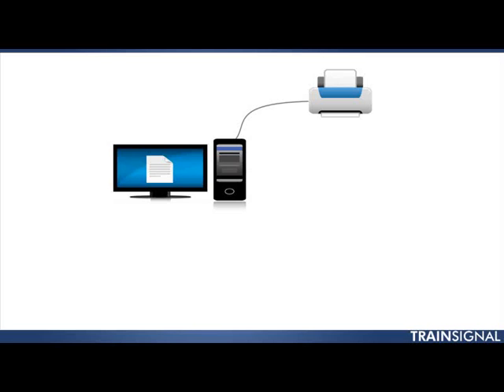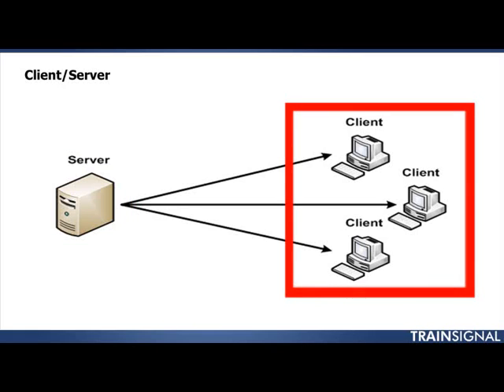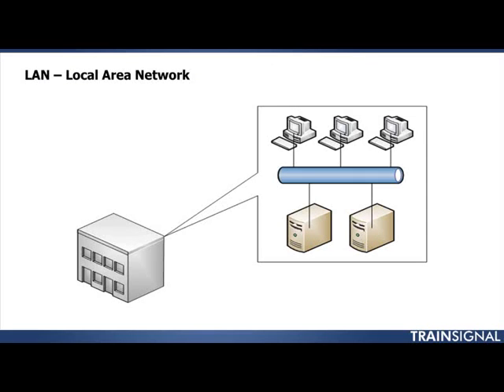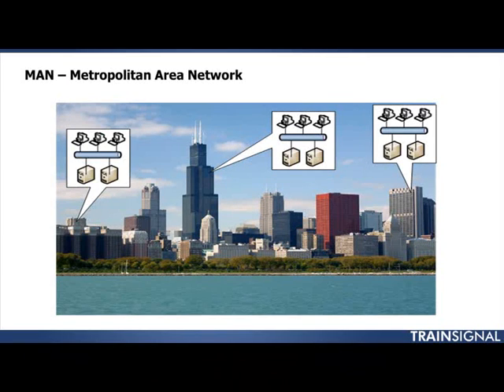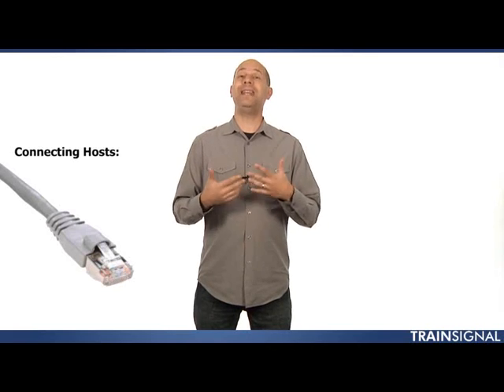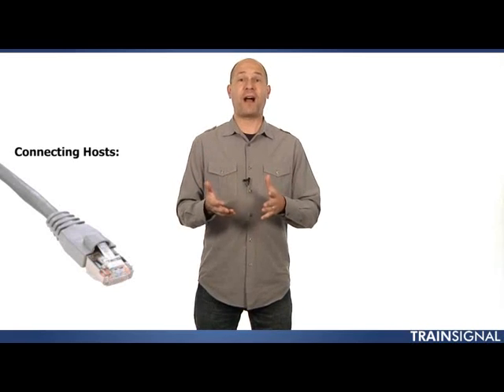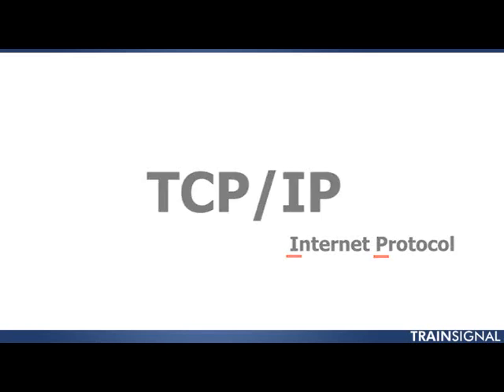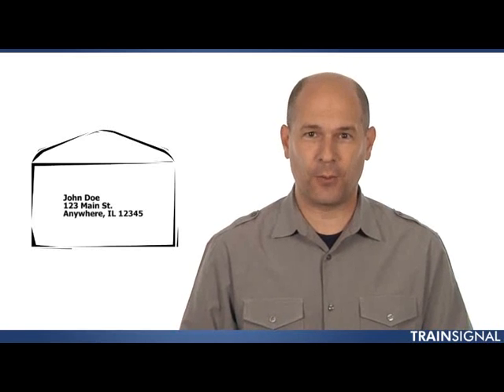Basic Networking Fundamentals - Dasar dasar Jaringan Komputer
Basic Networking Fundamentals - Dasar dasar Jaringan